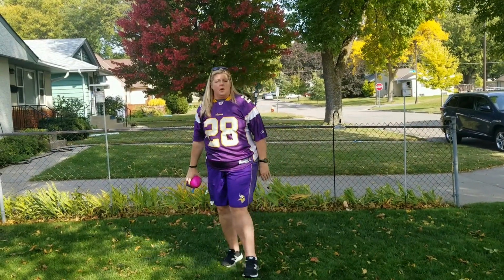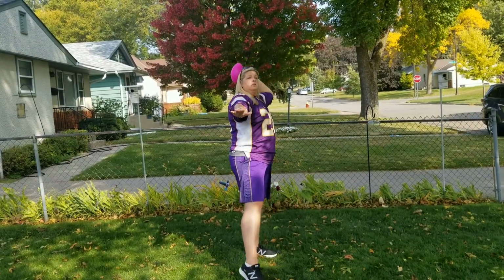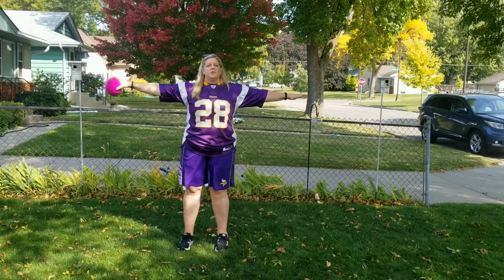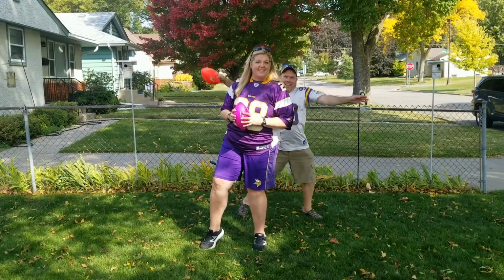Overhand throwing mechanics - September 23, 2020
overhand throwing mechanics grade 2-3